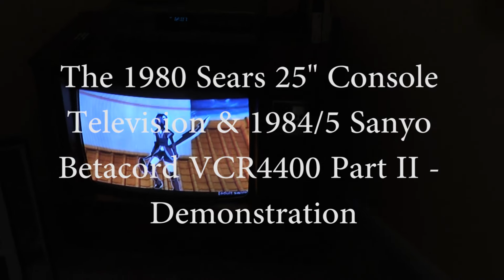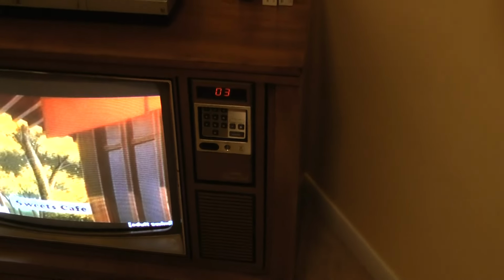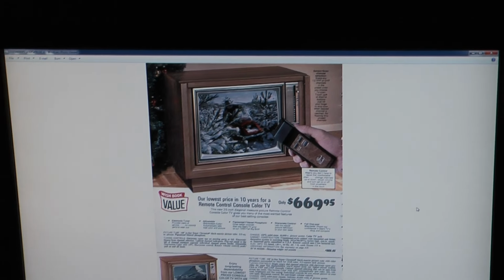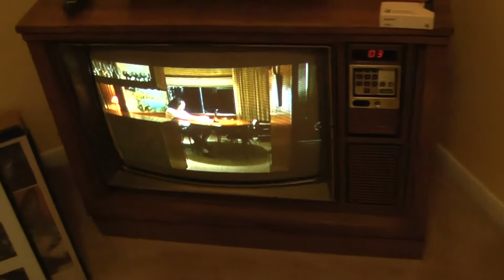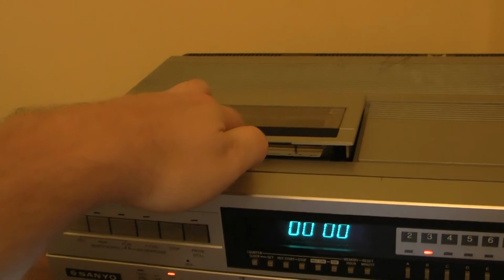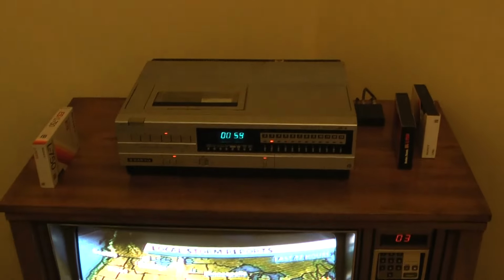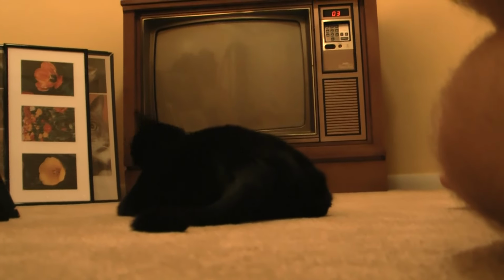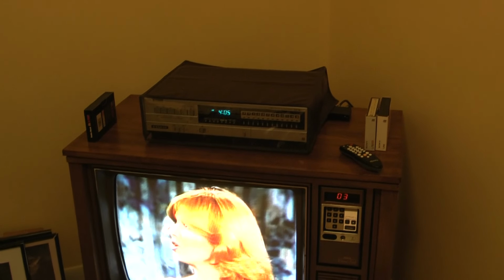The 1980 Sears 25" Console Television & 1984/5 Sanyo Betacord VCR4400 Part II - Demonstration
The demonstration...